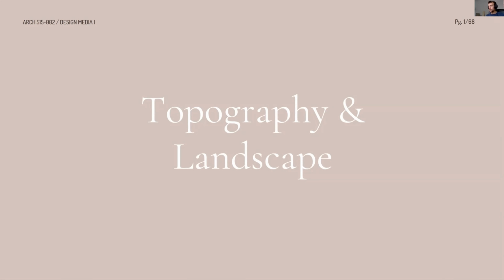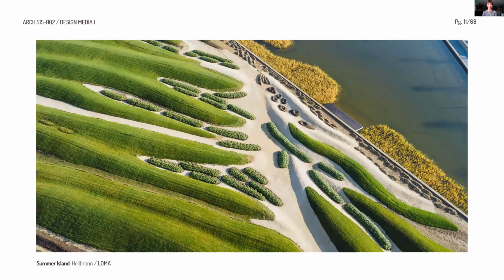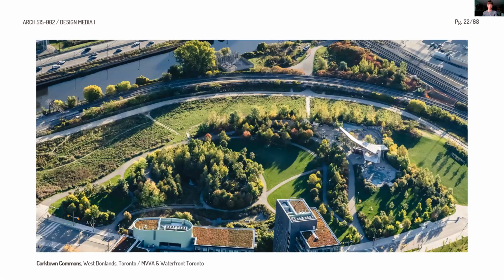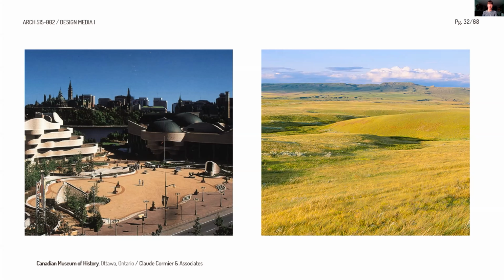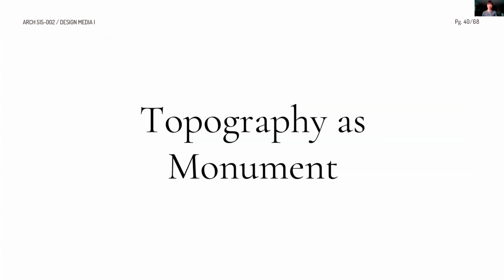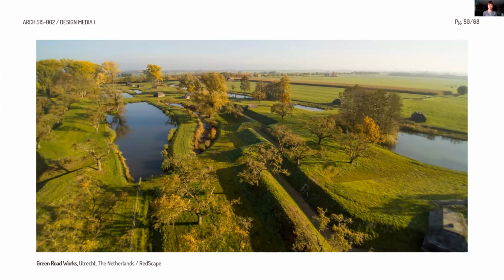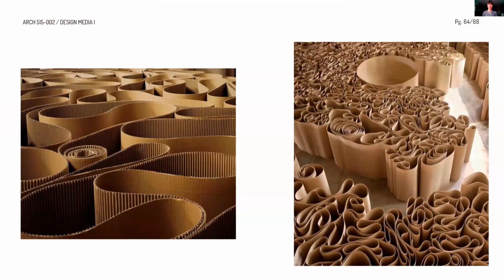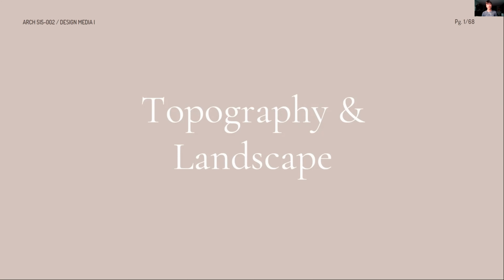September 30 - DM1 Lecture 04 - Topography & Landscape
Recording of Wednesday's class